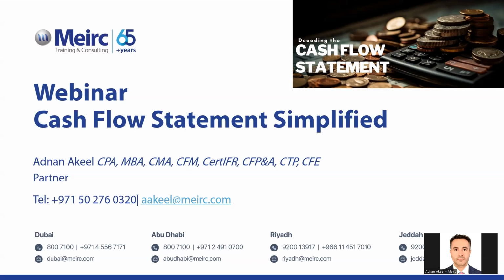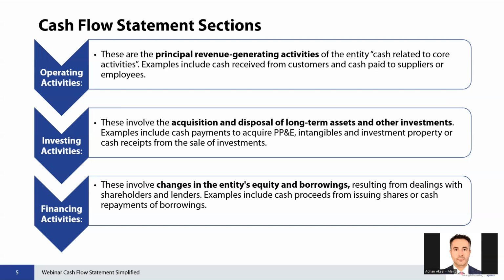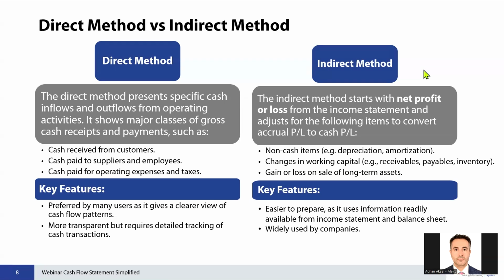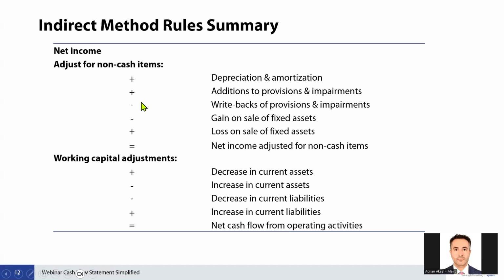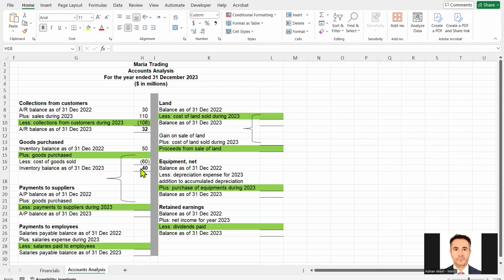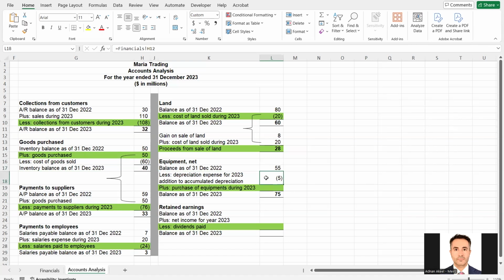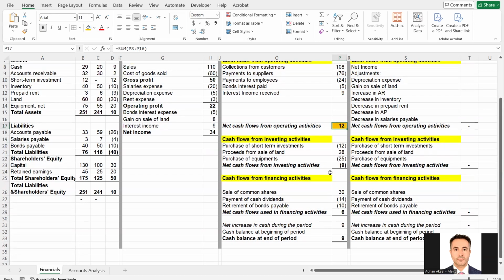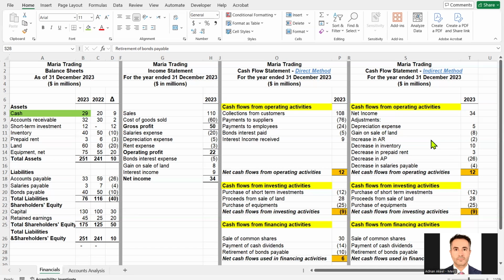Webinar | Cash Flow Statement Simplified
The cash flow statement can seem like a mystery to many! Join this webinar to demystify its purpose, learn what it represents, and understand the process of preparing it step-by-step.